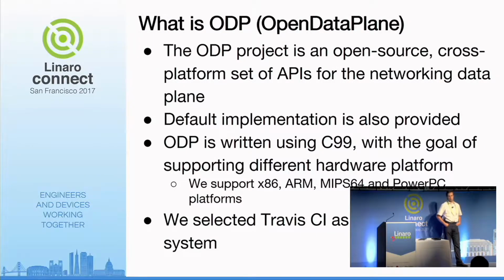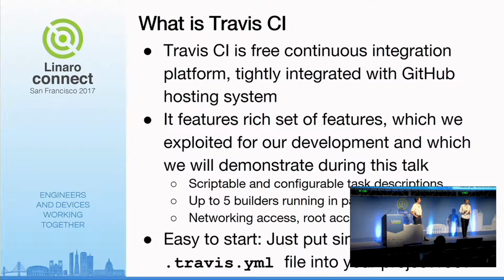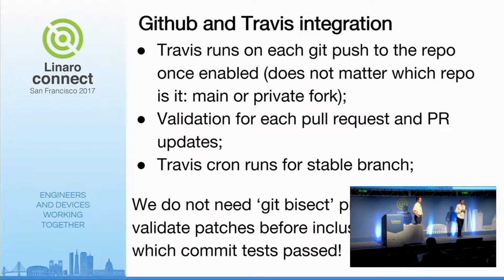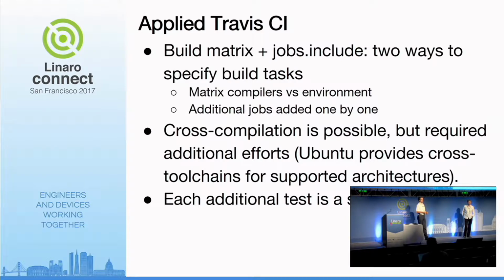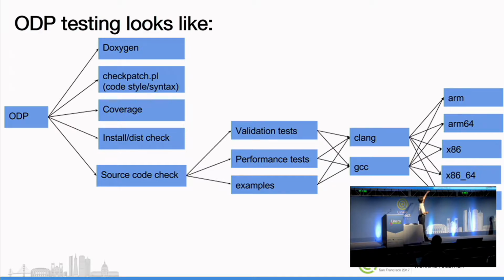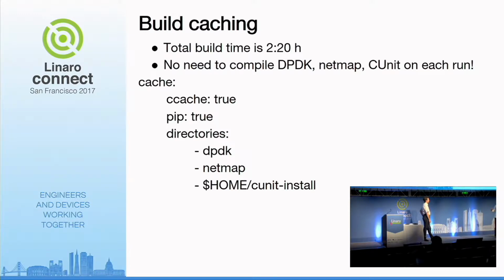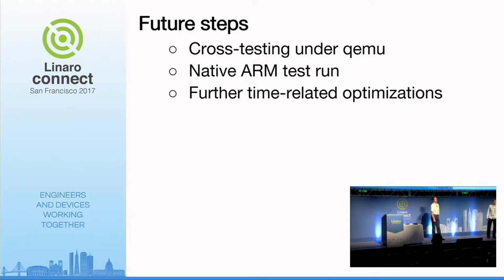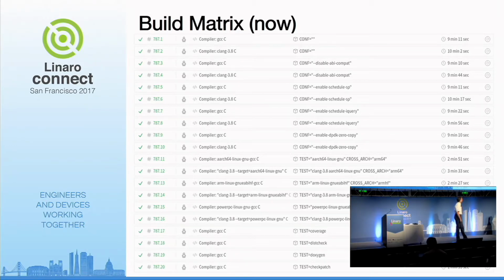Complex testing in Travis CI - SFO17-315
Session ID: SFO17-315
Session Name: Complex testing in Travis CI - SFO17-315
Speaker: Dmitry Eremin-Solenikov - Maxim Uvarov

Track: LNG

★ Session Summary ★
This talk discusses usage of the Travis-CI system and our experience obtained while working on the ODP project in GitHub. The talk will focus on complex setup topics including cross-compilation and runtime testing. Testing efficiency using caches to reduce test time is also covered. This experience should be useful to any project that wants to use Travis CI to help automate patch testing.

★ Event Details ★
Linaro Connect San Francisco 2017 (SFO17)
25-29 September 2017